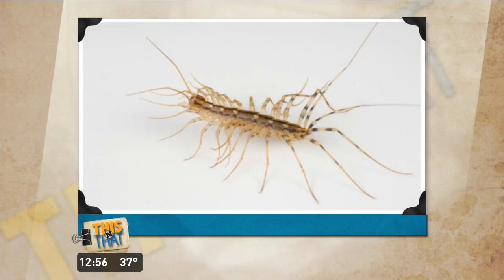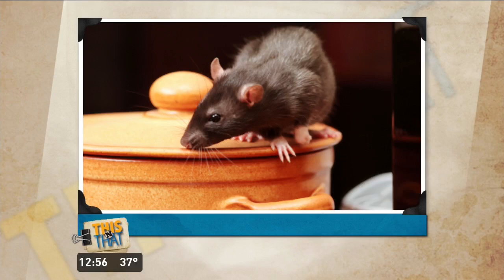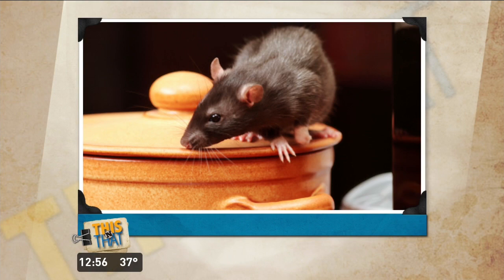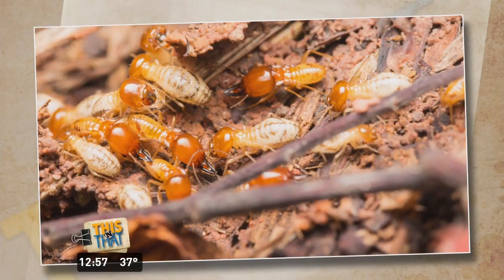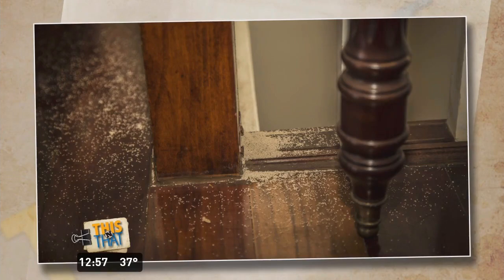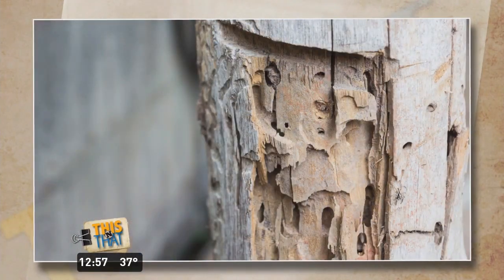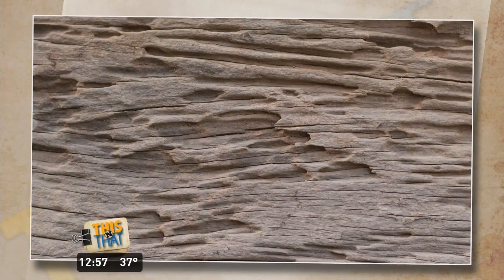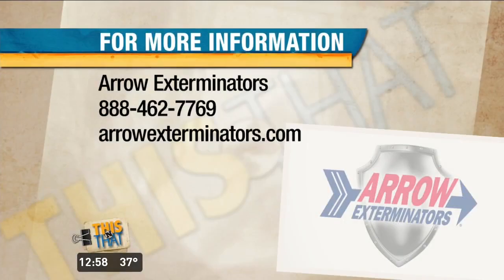How to Get Rid of Asian Beetles, and Other Winter Pest Control Tips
Cold weather makes a warm home inviting to a variety of winter pests, including Asian beetles. We show you how to pest-proof your home and how to spot signs of an infestation. for more information.